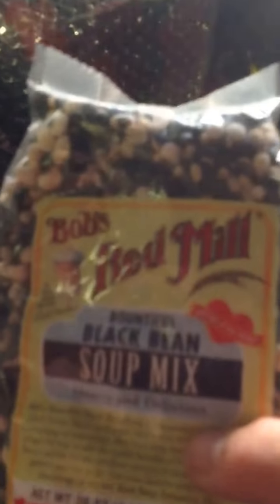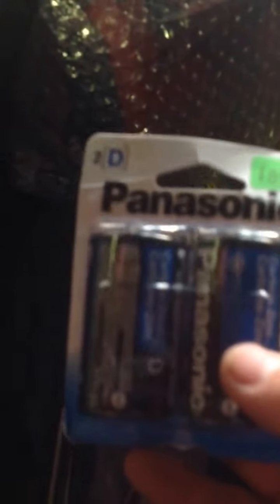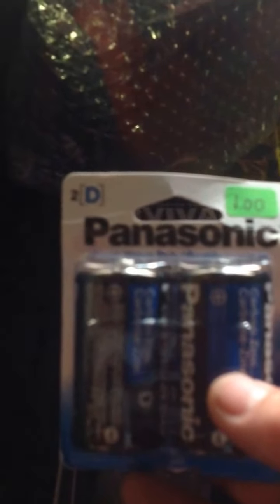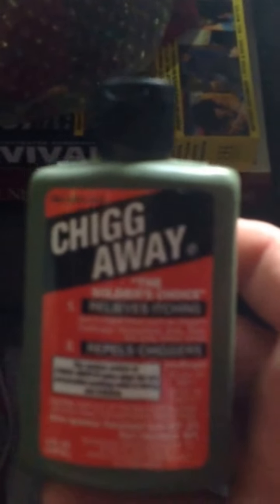What to put in a cache? Griff's Survival Cache